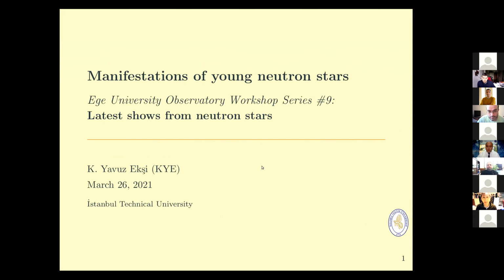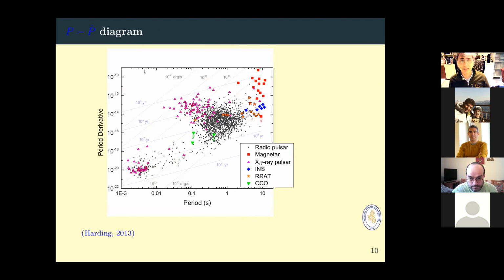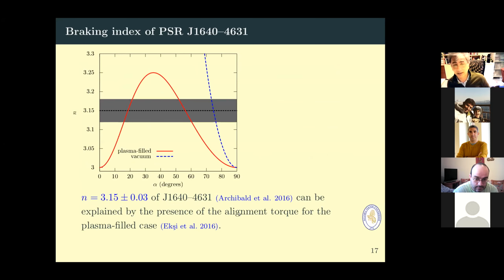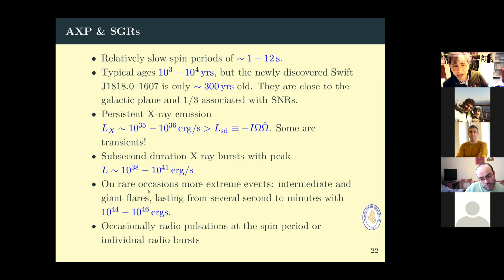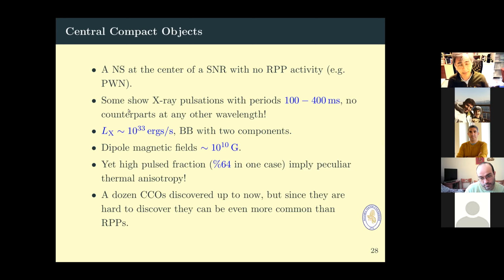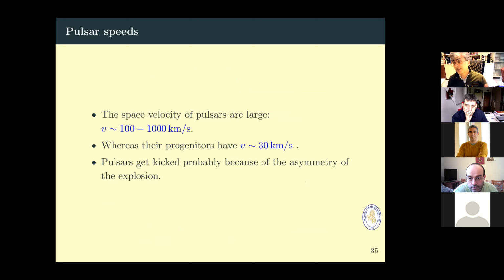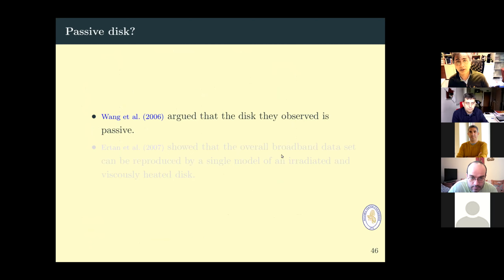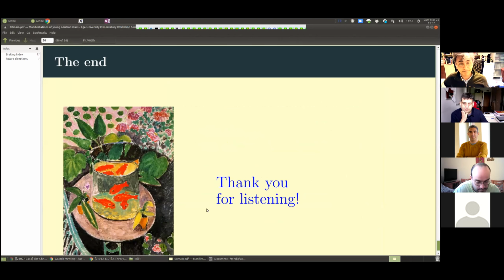Yavuz EKŞİ | Manifestations of Young Neutron Stars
EGE UNIVERSITY OBSERVATORY WORKSHOP SERIES #9 THE NATURE OF NEUTRON STARS